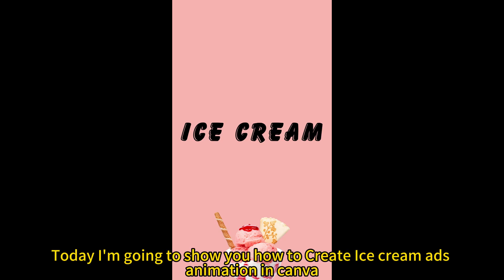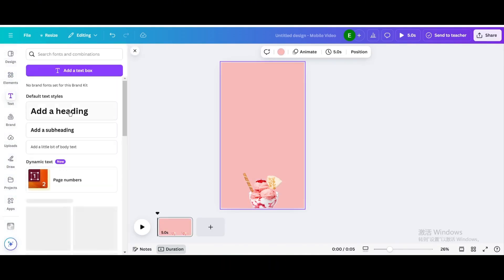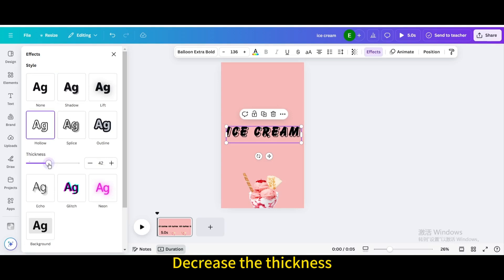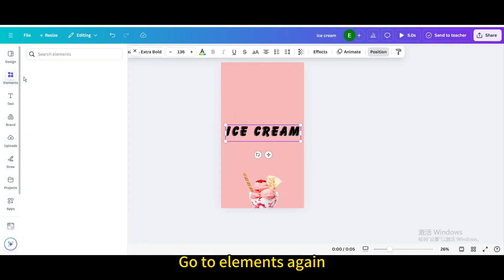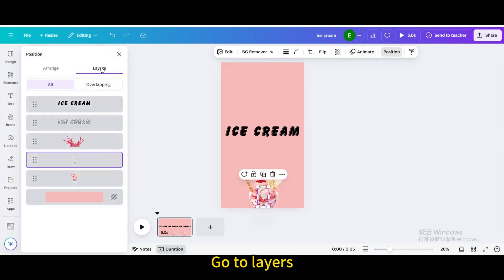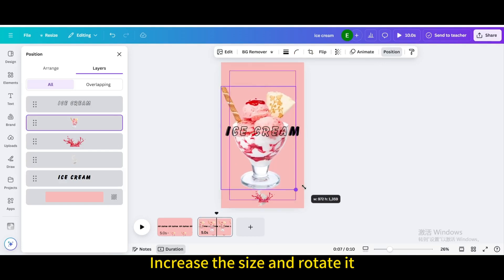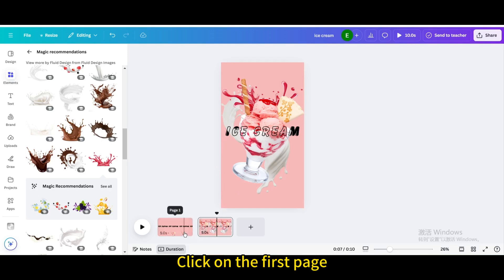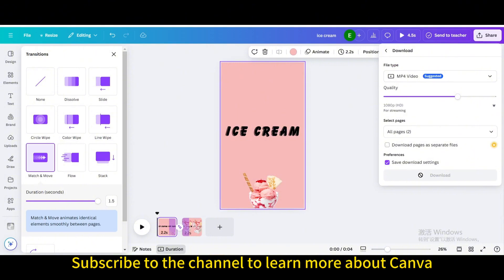Scoop of Creativity: Ice Cream Ads Animation in Canva Tutorial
Indulge in creativity with this tutorial on creating an enticing ice cream ads animation in Canva. Learn how to design mouth-watering visuals that will captivate your audience. From scoops to swirls, discover how to make your ads stand out with animated charm. Let's sweeten your designs and elevate your marketing game with this delicious tutorial!